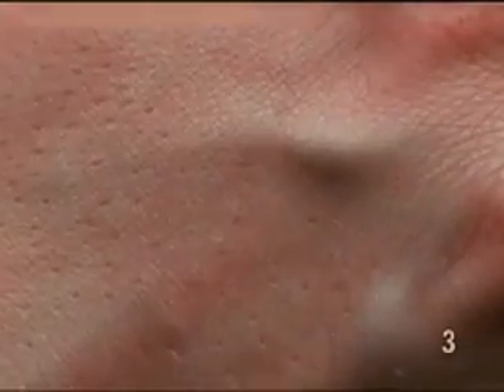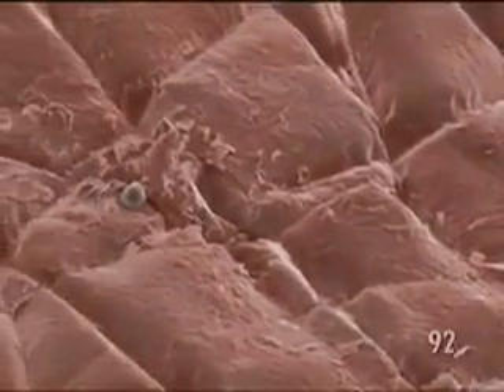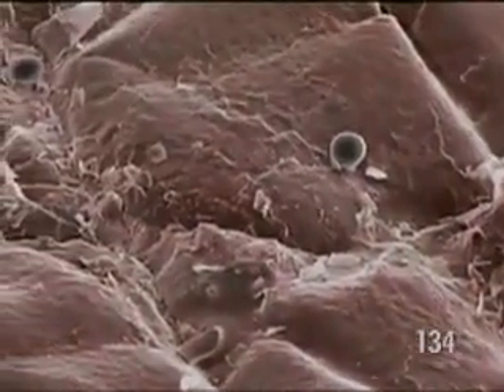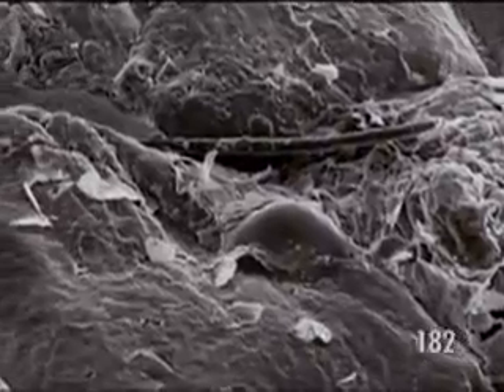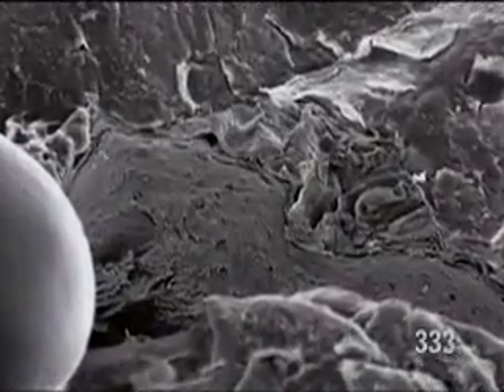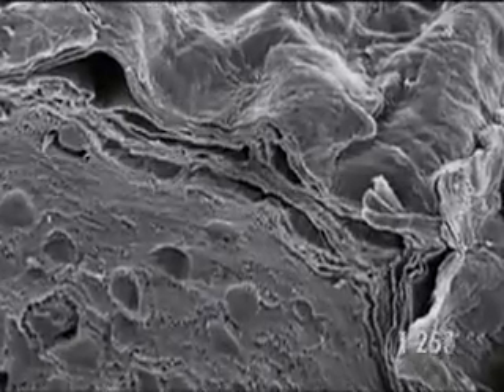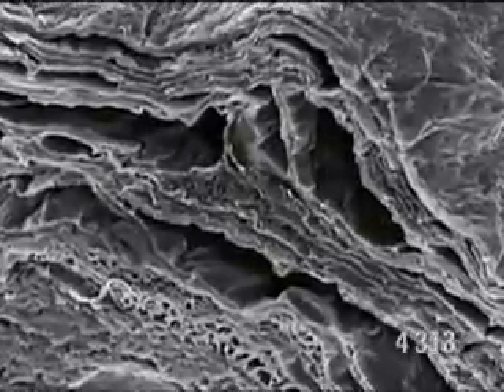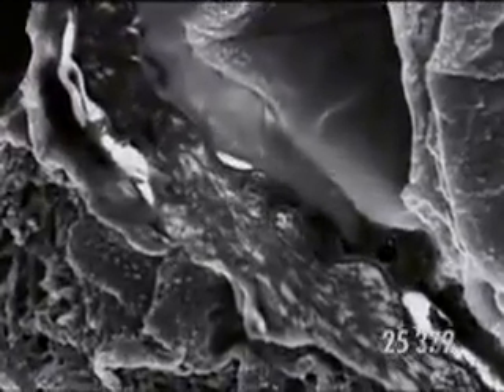Zooming in on the Human Skin